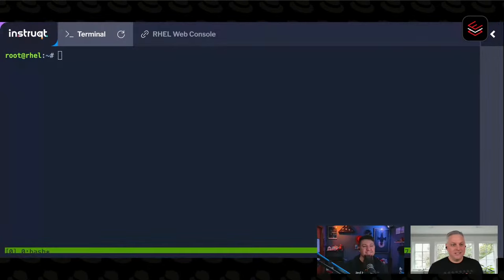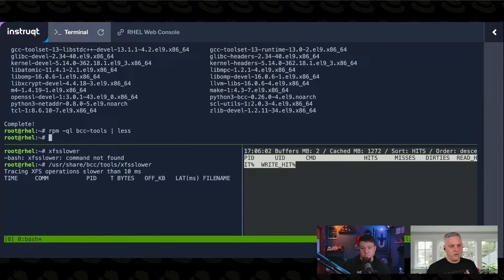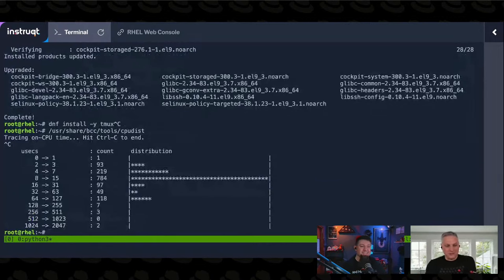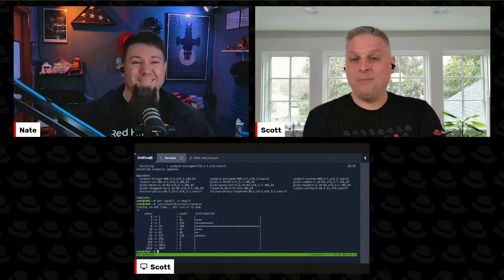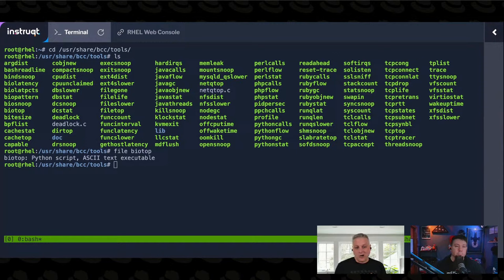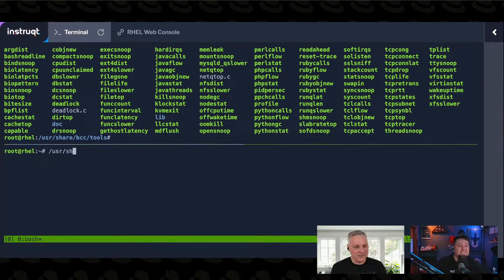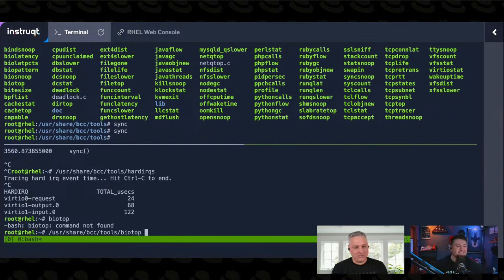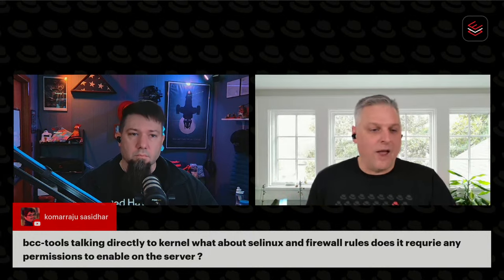Linux Performance with eBPF and bcc-tools | Into the Terminal 95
Unleash the full potential of your system's performance monitoring with these powerful tools. From real-time analytics to kernel tracing, we'll explore it all. Don't miss this interactive session - mark your calendars and join the conversation as we elevate our Linux game together!

Chapter 24. Analyzing system performance with BPF Compiler Collection

Commands used:
dnf, tmux, xfsslower, cachetop, cpudist, syncsnoop, hardirqs, biotop

Chapters
00:00 Stream start
00:16 Introduction
00:57 Setting up bcc-tools
14:14 Welcome
15:24 What are bcc-tools?
24:11 Tool examples
29:45 Additional resources
34:47 Closing